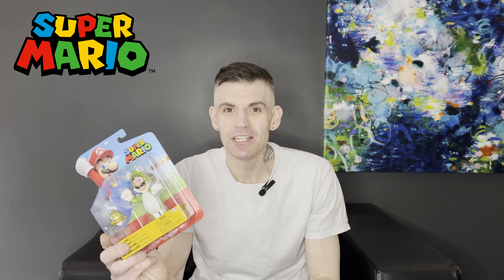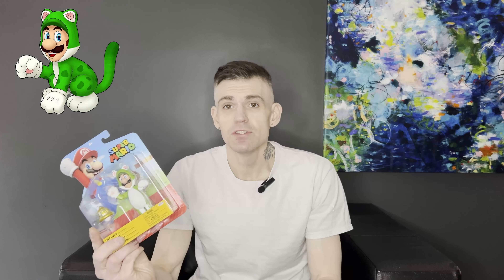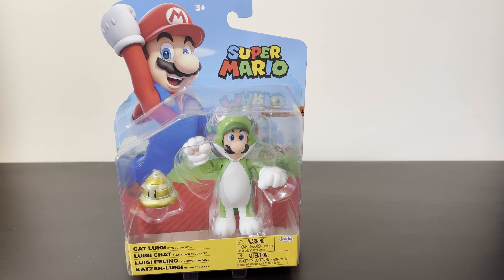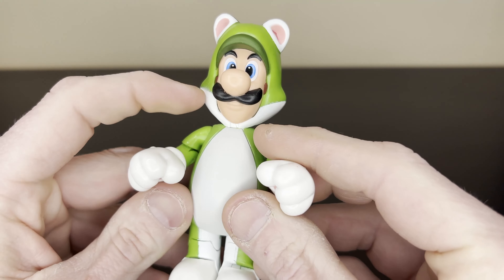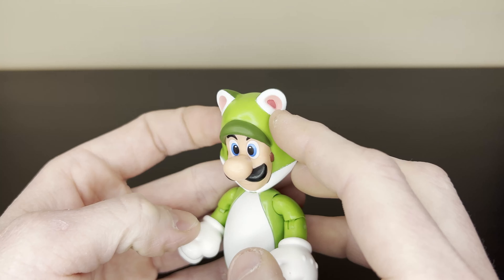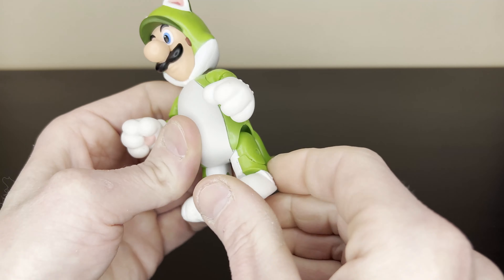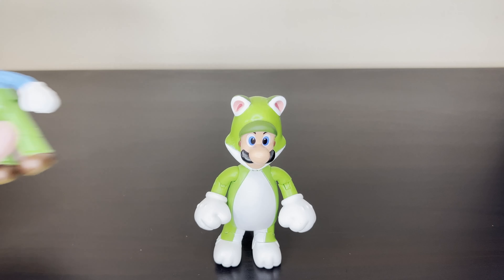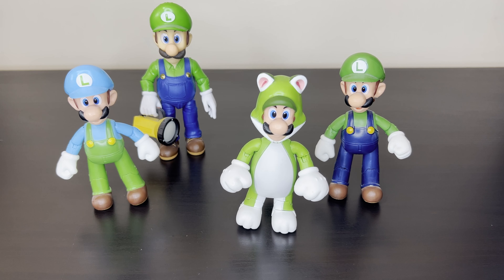Super Mario Cat luigi 4'' Figure Review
Super Mario Cat luigi 4'' Review